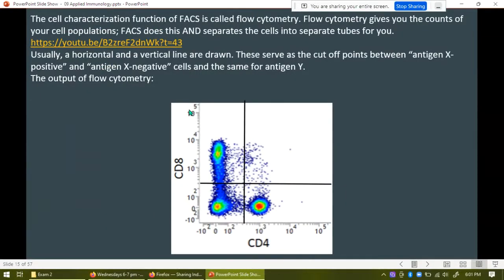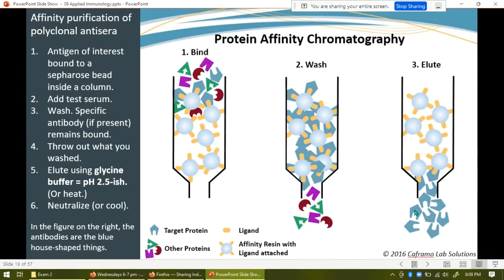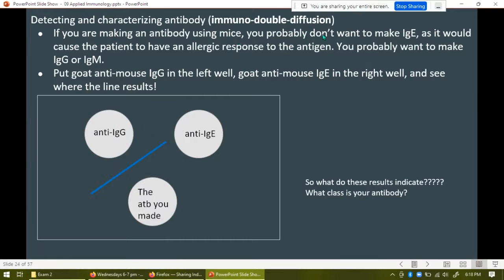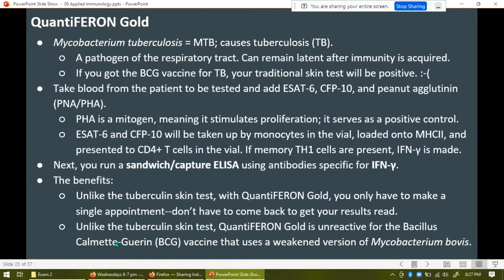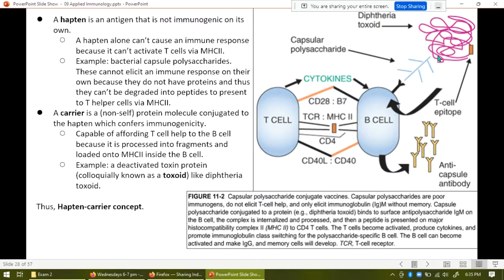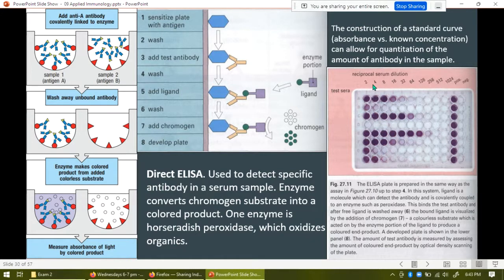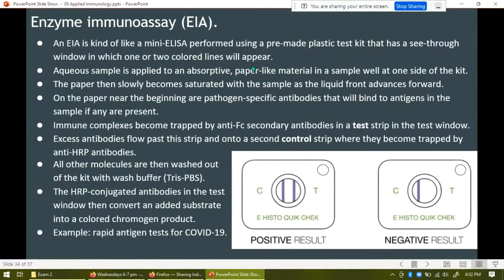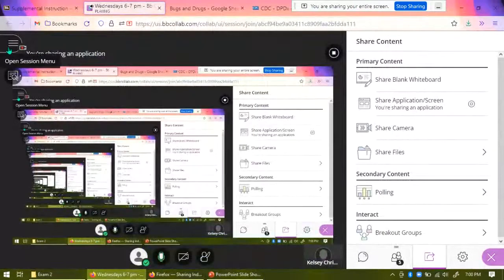Slideshow 9, Slides 16-36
More applied immunology: optiplex bead assay, affinity purification of serum antibodies, precipitin, QuantiFERON-Gold, Hapten-carrier concept/conjugate vaccines, ELISA, EIA, and radioimmunoassay (RIA).